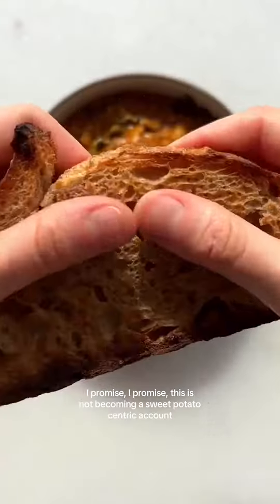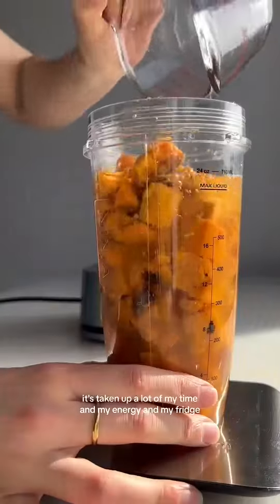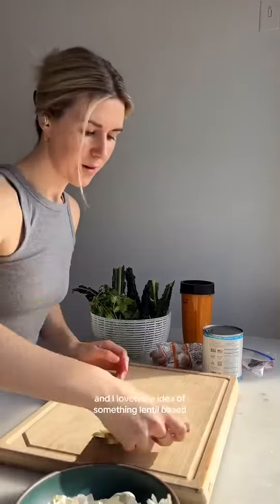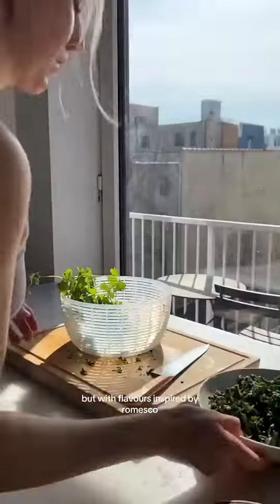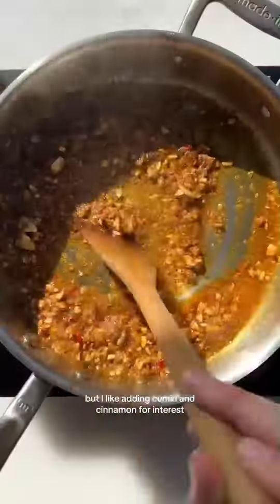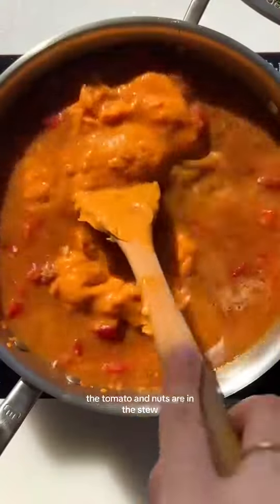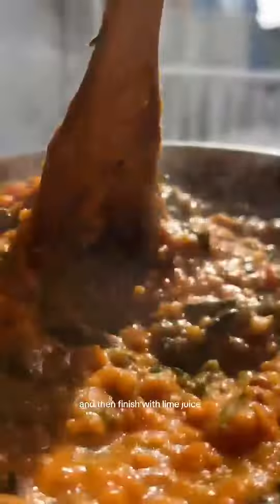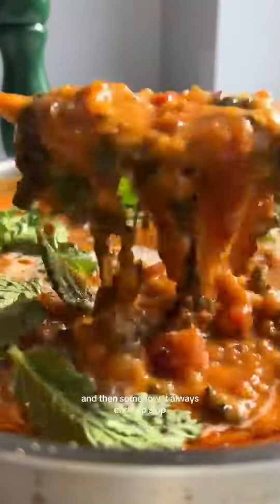Sweet Potato Romesco Lentils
This easy, rich lentil recipe is fully plant-based, packed with good ingredients and relatively easy to make. You'll just need a big Dutch oven and a bit of time to simmer everything down, and soon you'll be left with a warm, comforting pile of good-for-you flavor.